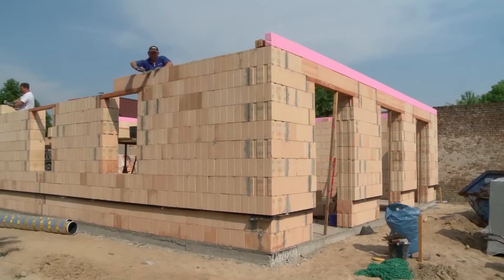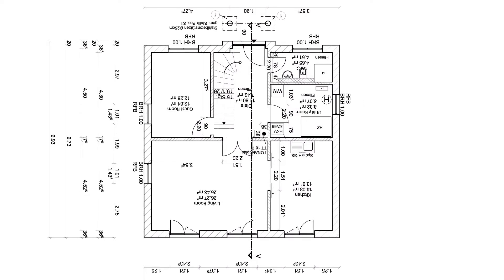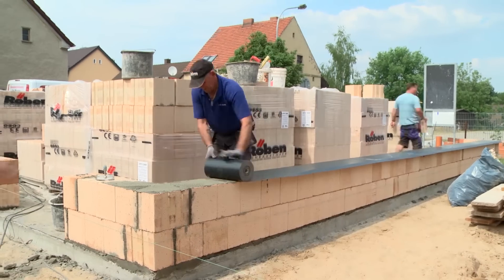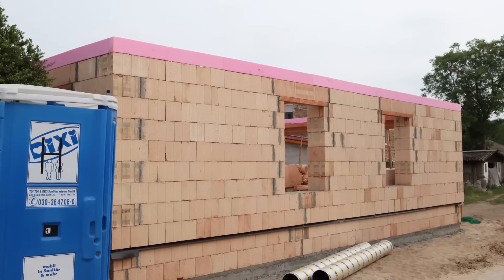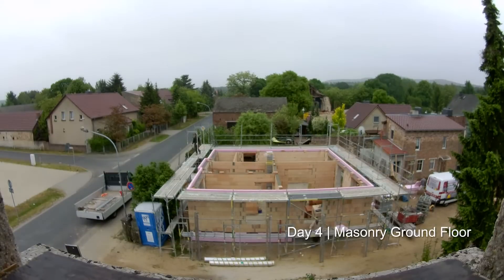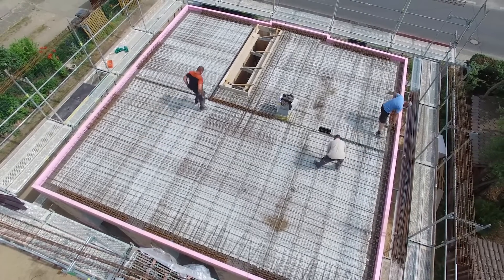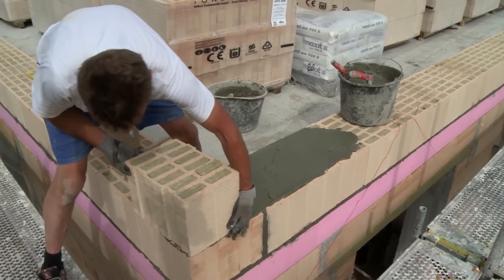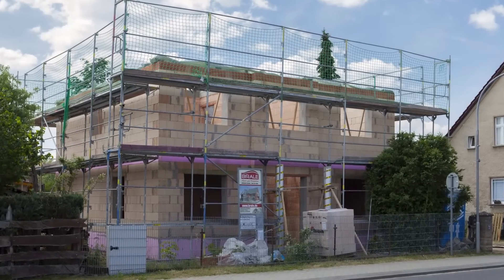Building a House | part 2 Masonry | house construction documentary | German technology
The large house building documentary series goes on with the masonry. We show how the walls are set. Which wall building material is used for the single-family home? How much time do I have to plan as a client for the shell construction phase? These and many other questions are answered in the film and the viewers learns exactly how the masonry construction of a german solid house works.

The stones for the outer walls are so called thermal bricks. Stones made of clay, in which the thermal insulation is integrated in the stone. A solid stone, 36.5 cm thick, with hydrophobic mineral wool as insulation. The inner walls are also made of clay, so called vertical perforated bricks in two different versions. The brick with 17.5 cm wall thickness is for the load-bearing walls and the narrower brick with 11.5 cm is for the non-load-bearing walls. We show in the floor plan where which stone has to be used.

The ceiling is made by so-called semi-finished part ceilings. These ceiling elements are approx. 6 cm thick reinforced concrete slabs, in which part of the necessary reinforcement has already been inserted. They are laid by a crane and will then be concreted.

A few days later, the bricklayers start with the upper floor. Like the ground floor:  for the outer walls: they use the thermal bricks in which the thermal insulation is integrated in the stone with hydrophobic mineral wool. The inner walls are all made by the non- load-bearing walls.

Last step for the masonry: installing the anchor ring plate. The anchor ring plate is used to absorb and transfer horizontal tensile forces such as wind, ground vibrations and the roof load itself.
Then, after 10 days, the masonry work is complete.